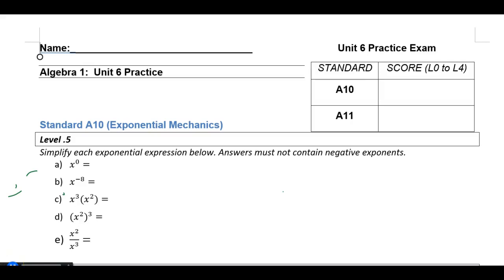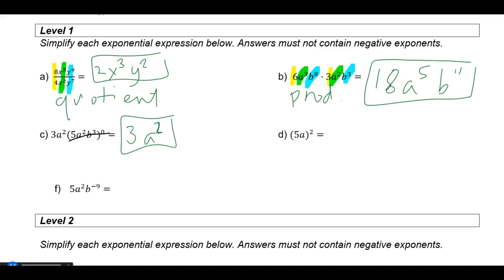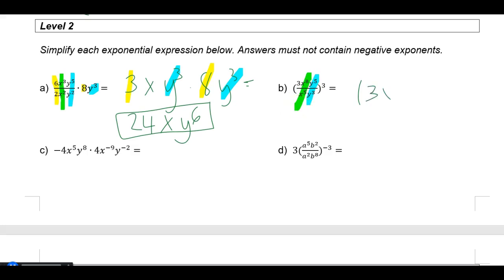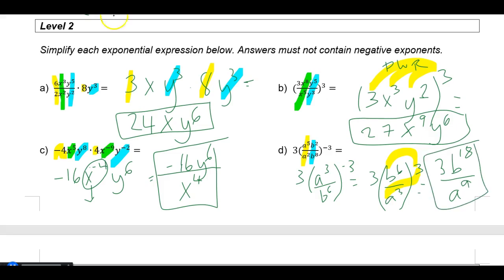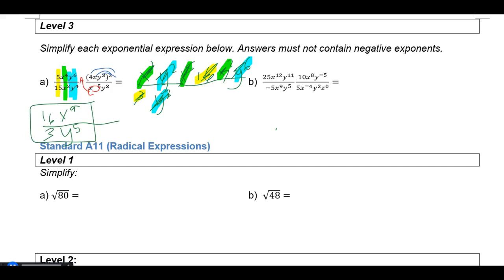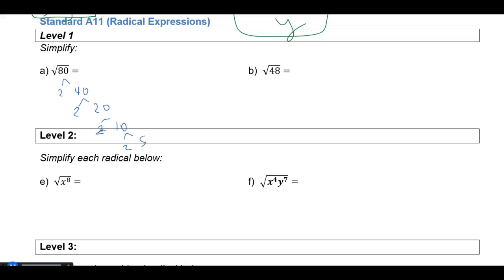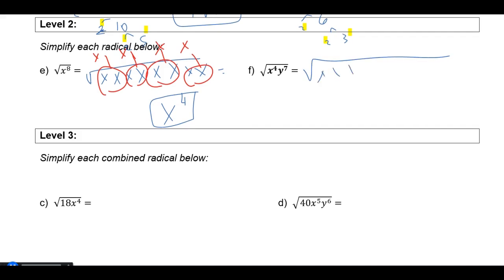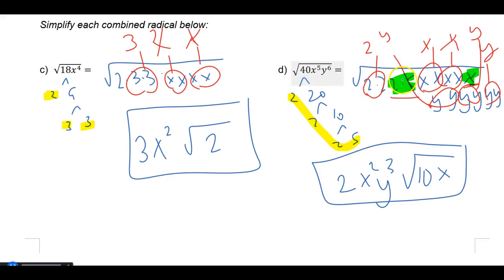Exponent and Radical Practice Test